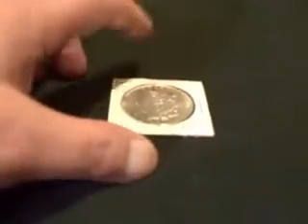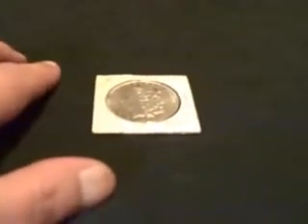1890 Morgan US Silver Dollar - coin collecting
Showing a quick example of an 1890 Morgan United States silver dollar. This would be considered 90% silver in metal value. This is not a carson city. If you have a carson (CC) then those are worth a lot more.

If this video has helped you, please consider placing a small order through my Avon store. I am a representative and sell it to help make extra money in these tough economic times. The link is below -

AVON - I need customers. You need a good Avon Rep. We are a perfect match!!